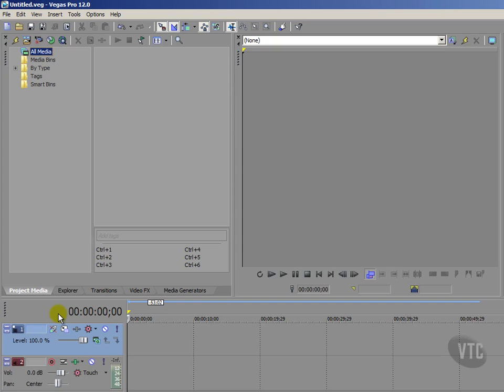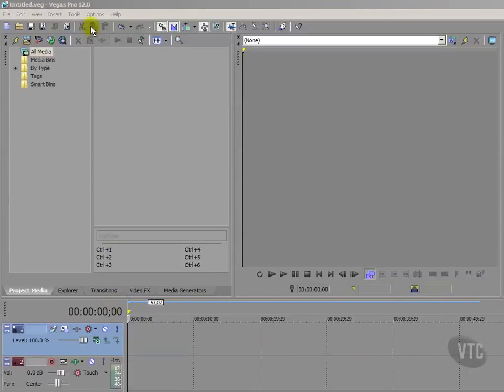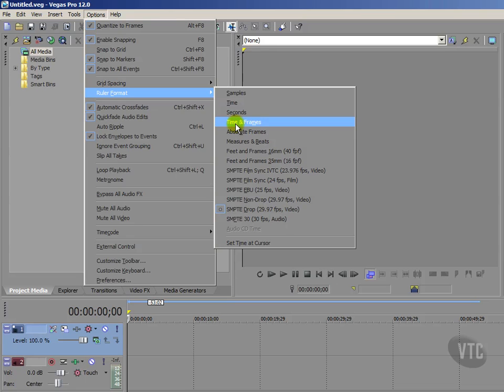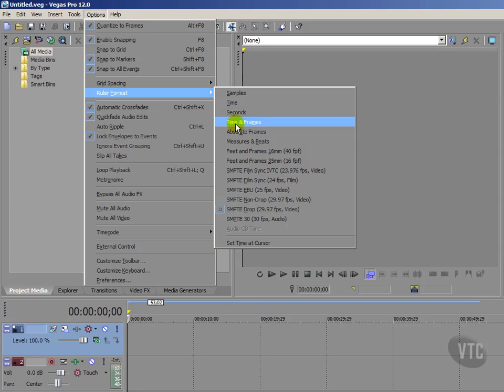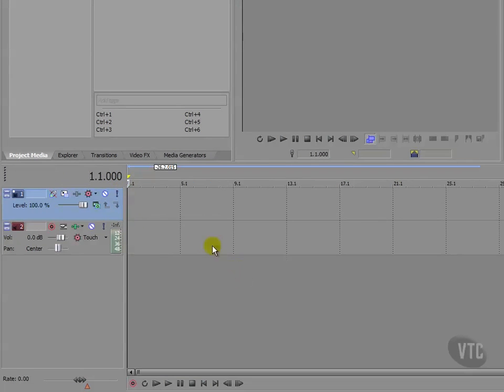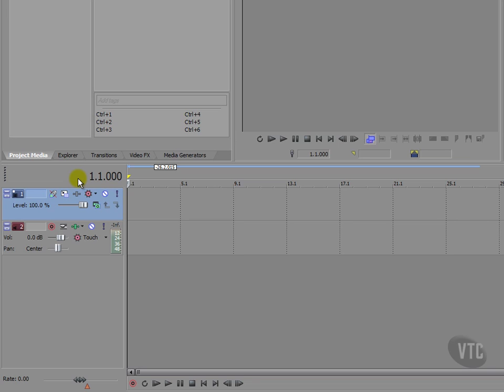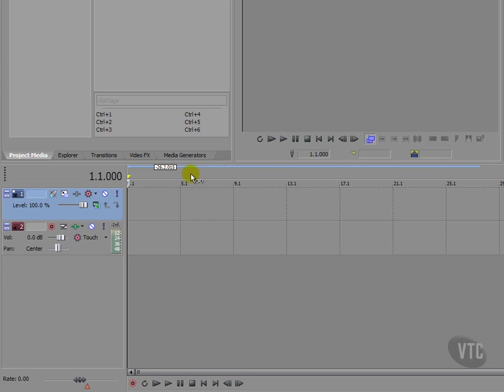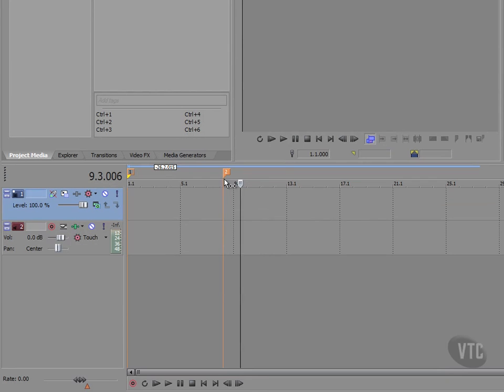9.Sony Vegas Pro 12 - Ruler and Marker